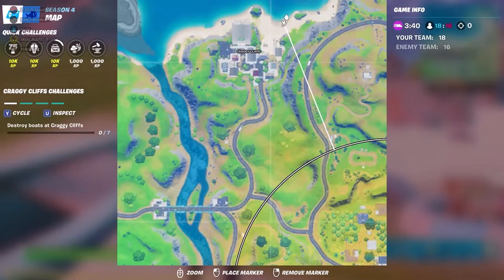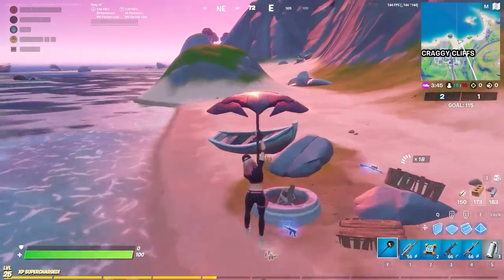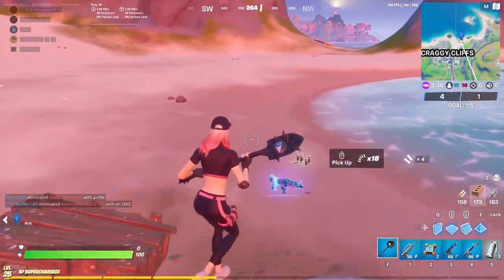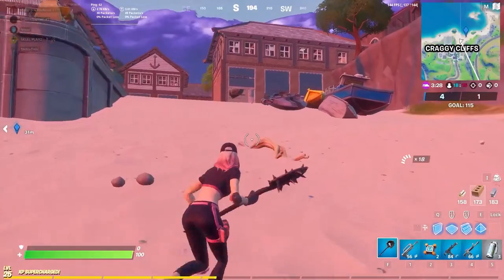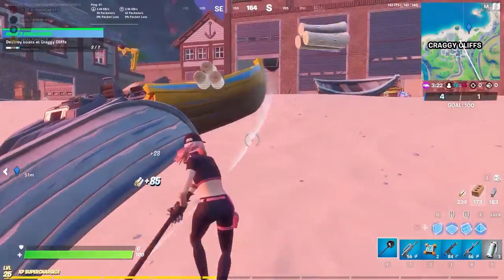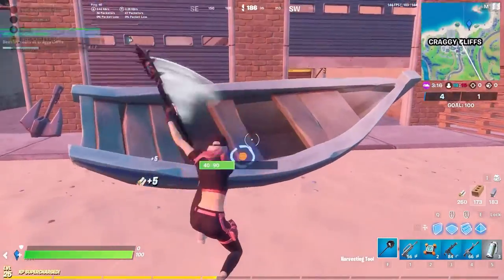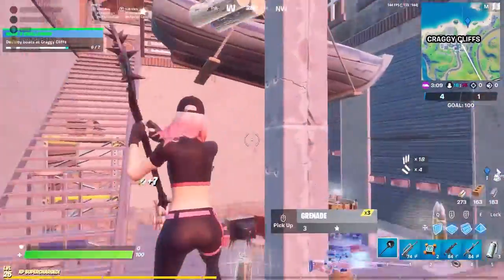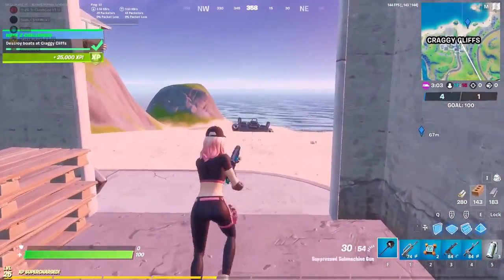Destroy Boats at Craggy Cliffs All 7 Locations Included ! - Fortnite Week 2 Challenges |SKULL PLAYZ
Destroy boats at craggy cliff - Destroy Boats at Craggy Cliffs  All 7 Locations Included !! - Fortnite Week 2 Challenges .
Hi Guys hope you had fun watching this video ..
MY PC SPECS 👇
System Configurations
╔► Processor : Intel® Core™ i7 8700K CPU @3.20GHz
╔► Motherboard : MSI
╔► Graphics : Nvidia RTX 2070 8GB
╔► Ram : 16GB Corsair Vengeance
╔► Mouse Pad : AmazonBasics Extended Gaming Mouse Pad,Black
╔► Monitor : Dell 1920 X 1080, 144HZ
╔► Key Board : Logitech G213 Prodigy Gaming Keyboard
╔► Sound : Logitech G233 Prodigy Gaming Headset
╔► Mouse : Logitech 502 Hero Gaming Mouse
╚ ► Dpi [1100]
Video Editor- Adobe Premier Pro 2020 Version
Thumbnail - Adobe Photoshop 2020 / Pics Art
 Ignore Tags-
Destroy Boats at Craggy Cliffs  All 7 Locations Included !! - Fortnite Week 2 Challenges .